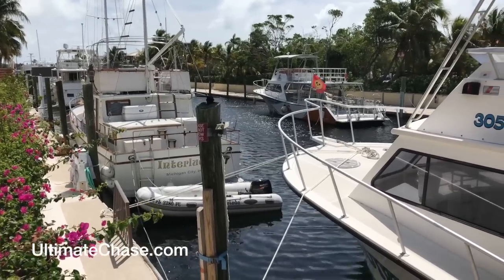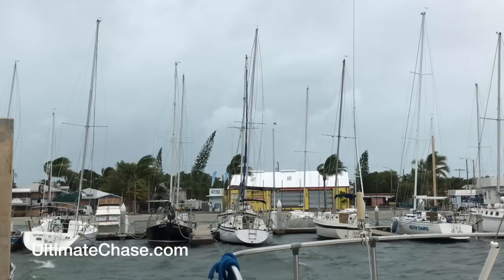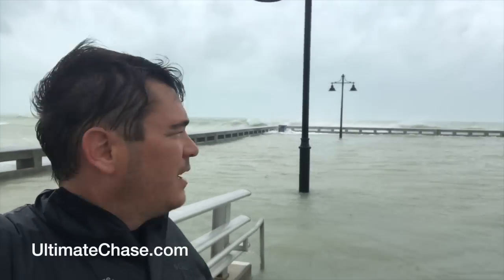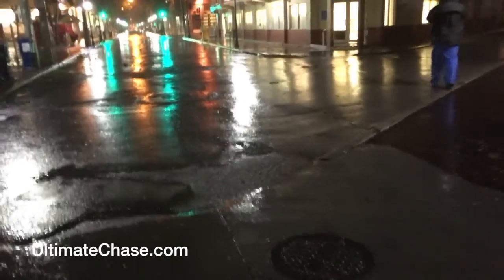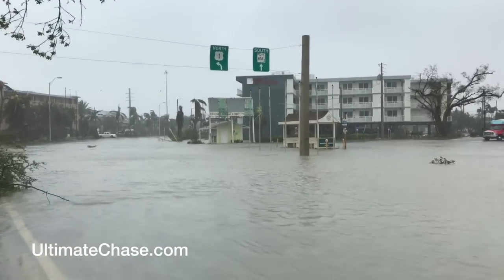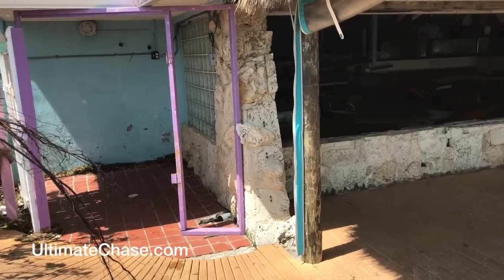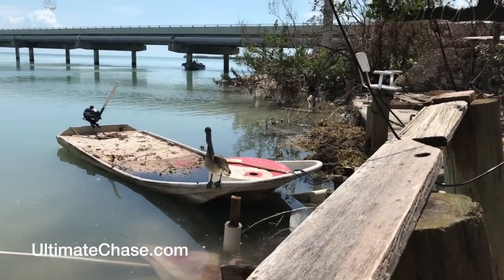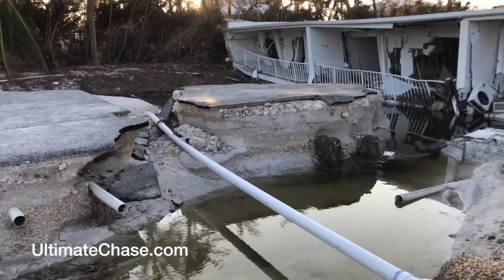Hurricane Irma video from the Florida Keys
Watch as Category 4 Hurricane Irma rips through the lower Florida Keys in September of 2017. Video shows Hurricane force winds in Key West, Florida and then documents the destruction in the lower Florida Keys. The H.E.R.V. (Hurricane Eyewall Research Vehicle) was deployed in eyewall and recorded a max wind gust of 120mph. Video by Mike Theiss.